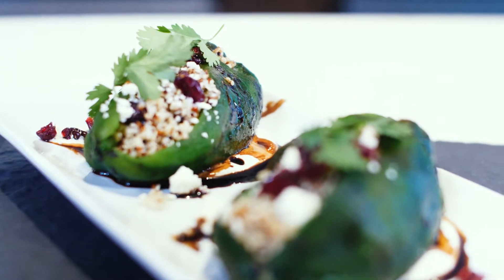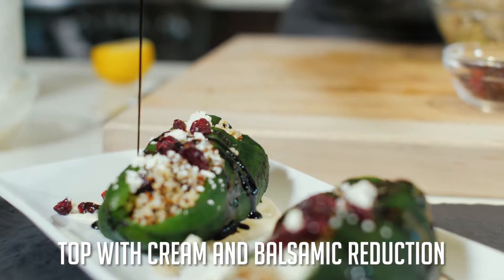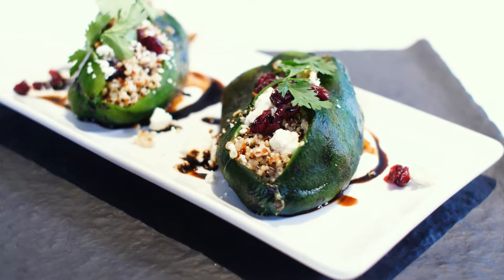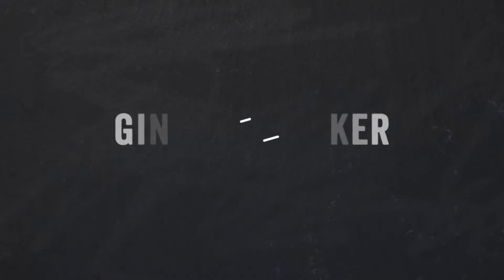Ginger and Baker: Quinoa Stuffed Poblanos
Is roasted chile season! Join Chef Deb Traylor in the Ginger and Baker Teaching Kitchen in Fort Collins, Colorado, as she shares her delicious recipe for Quinoa Stuffed Poblanos. Yum!